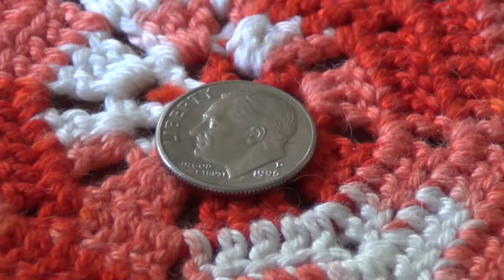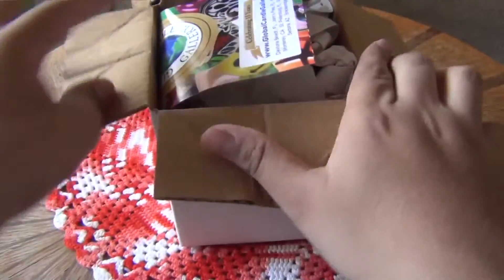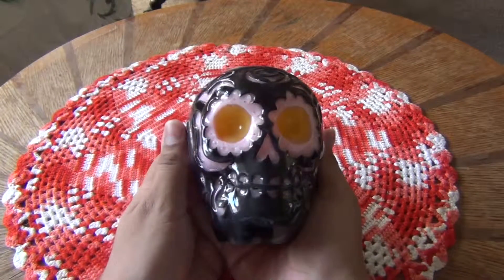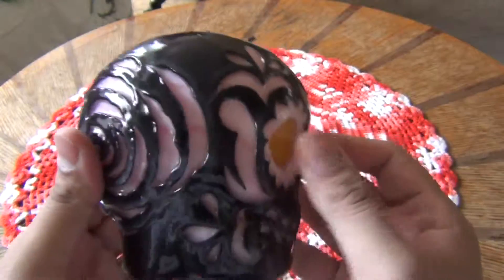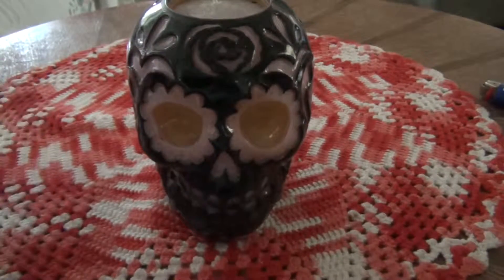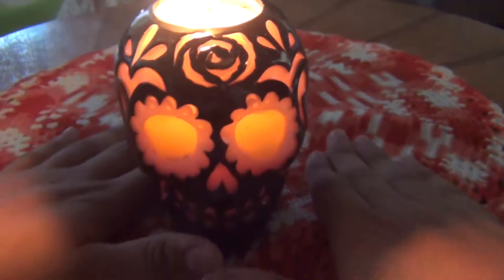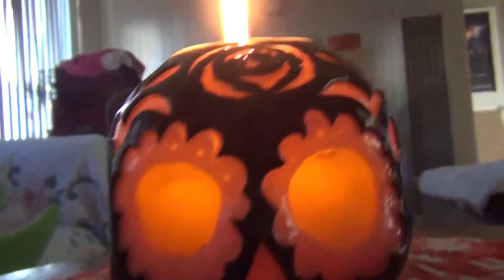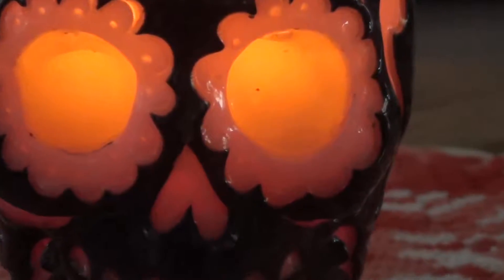Global Candle Gallery: Calavera Candle | Unboxing ARS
I originally meant to upload this in March! But one thing lead to another and now here we are. So! This is the Calavera Candle, Calavera meaning Skull and Candle meaning Vela. SPANISH LESSON DONE. I bought this cool macabre little thing at the Global Candle Gallery in Cannery Row, Cannery Row is quite famous you know. At any rate sorry for the late video and also this video is in no way.. no way.. ah.. what's the word I'm looking for?.. Yeah this is not a sponsored video.. but.. it could be! HINT HINT! NUDGE NUDGE!

Miiverse: ArmandoRomeroARS
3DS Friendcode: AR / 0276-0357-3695